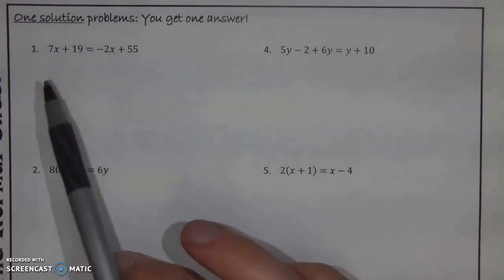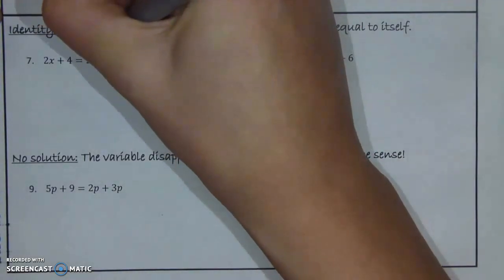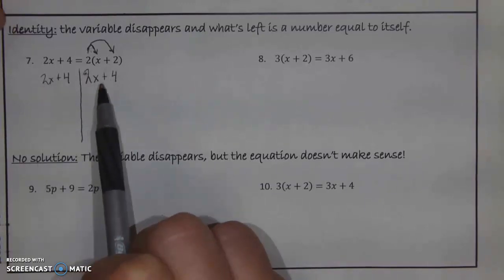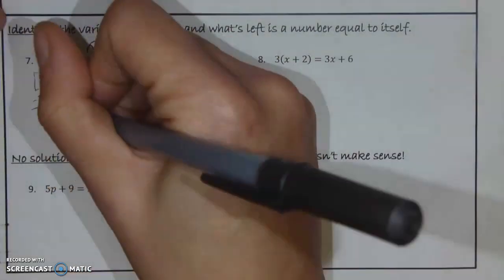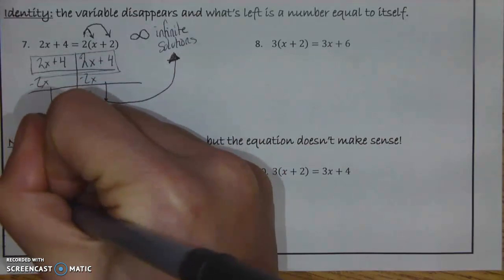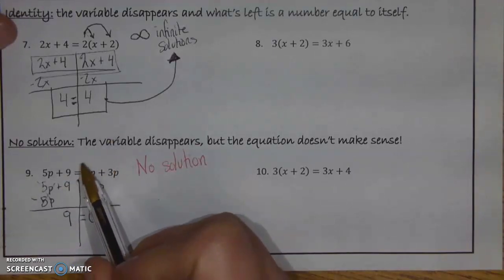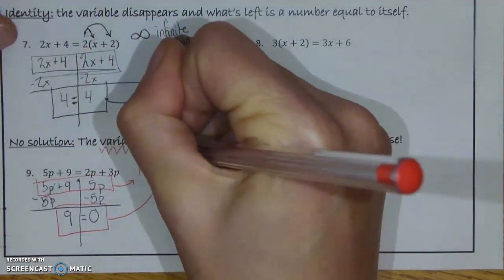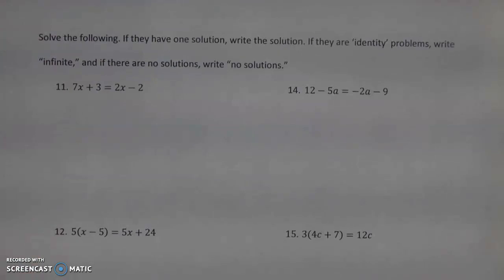Algebra CS Number of Solutions